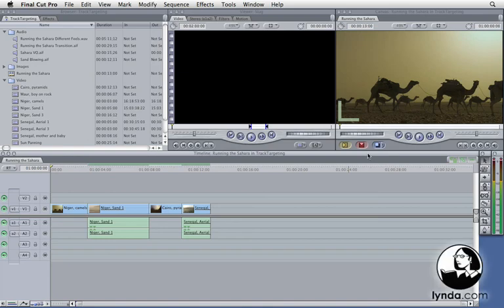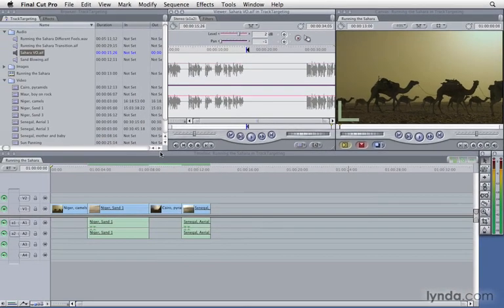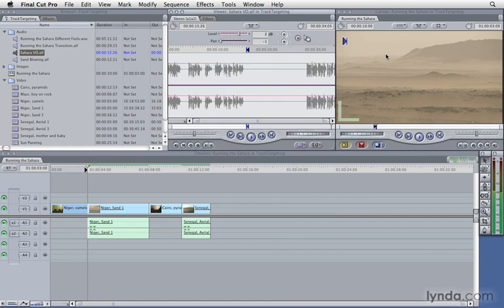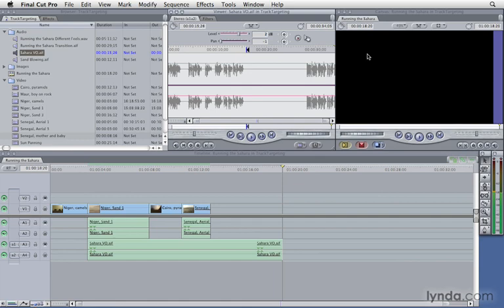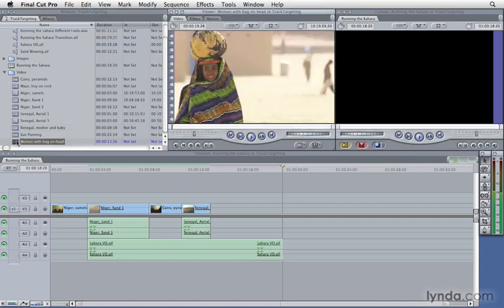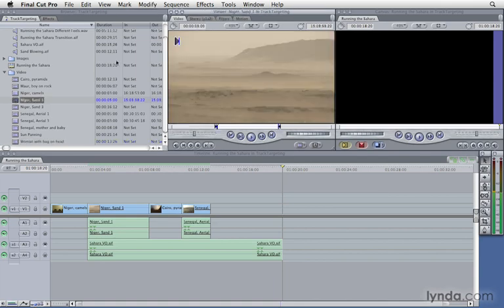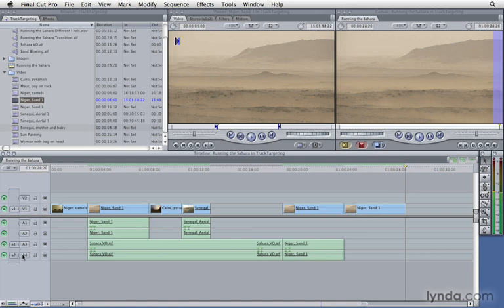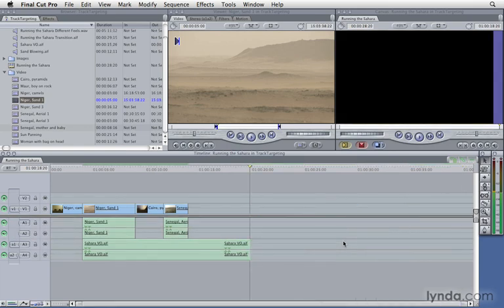03 02 Track targeting